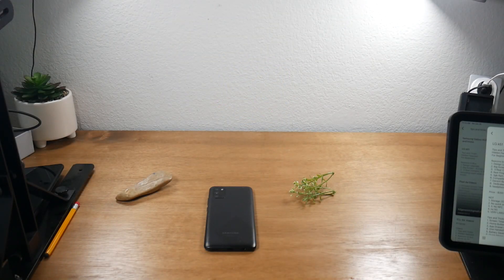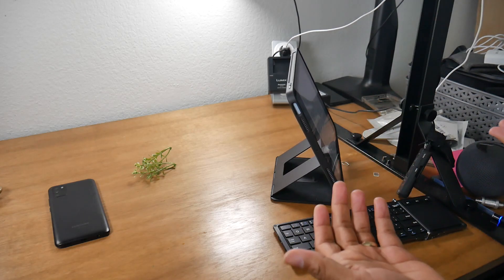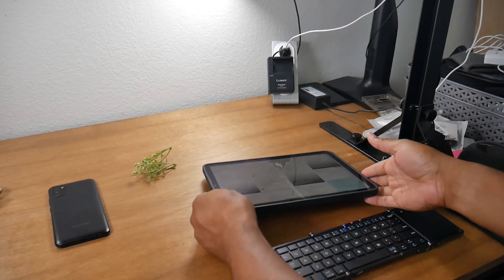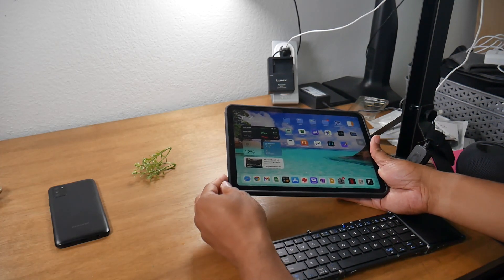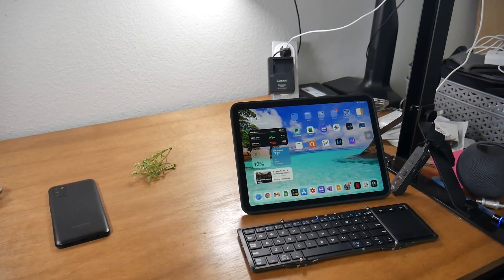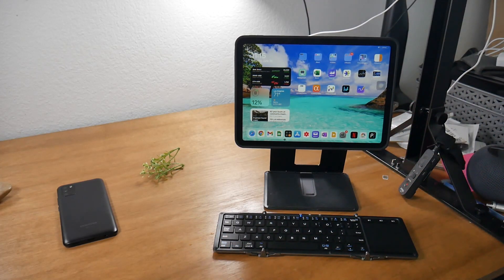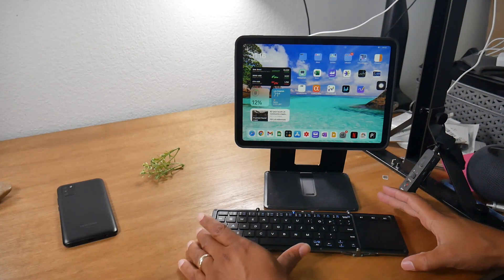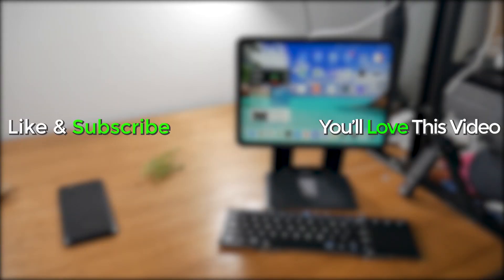MOFT Float iPad Stand and Case Review | Turn Your iPad into a Computer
it works perfectly with the previous 11” and 12.9” iPad Pro and the iPad Air 2020.

[Description Tags]
best work from home accessories
turn your ipad into a desktop
best ipad accesories